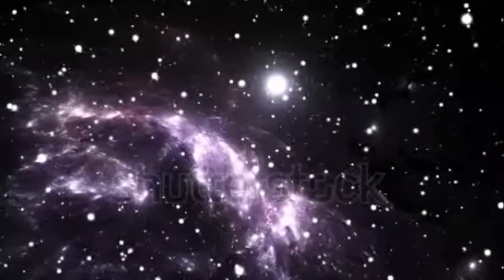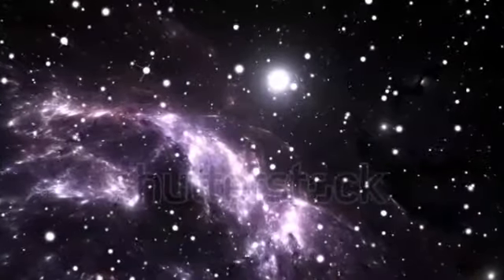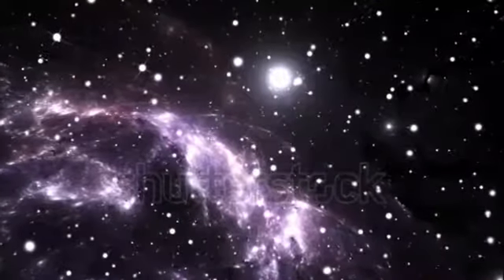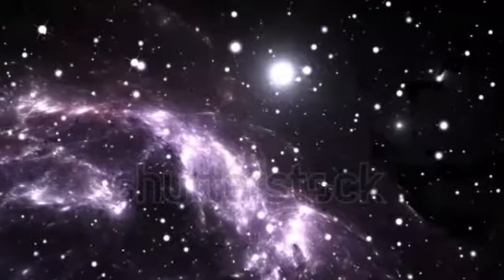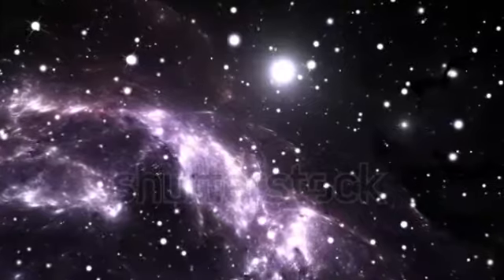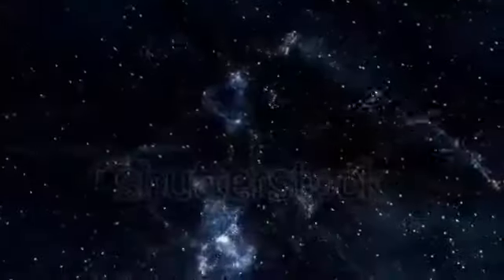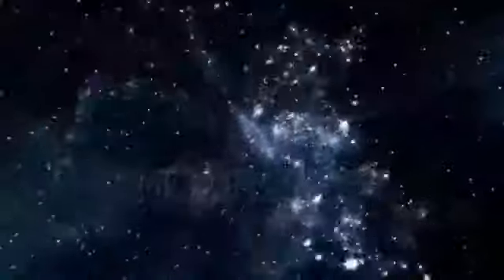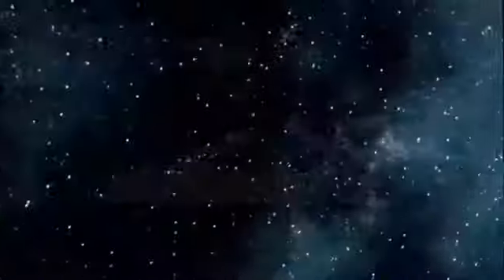What is star birth and how they born and types